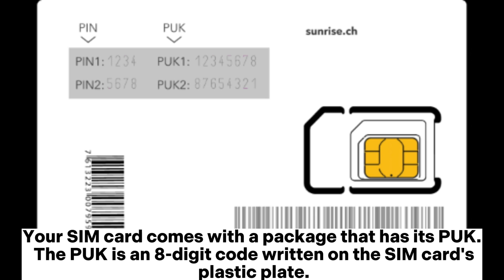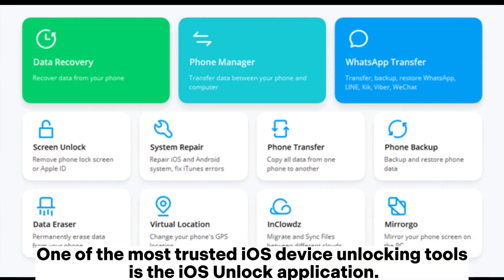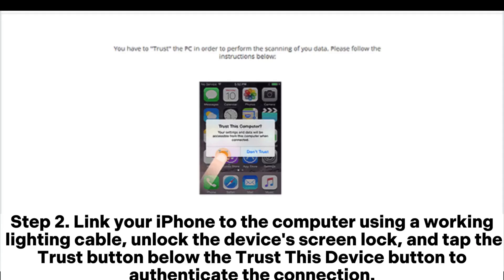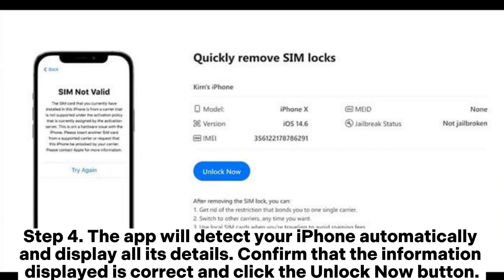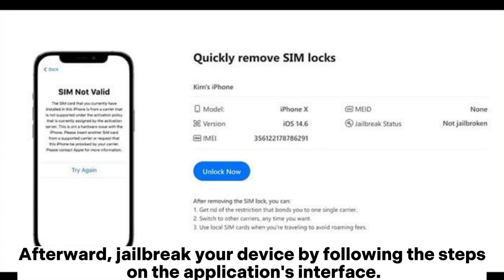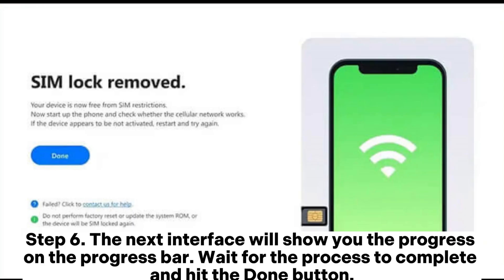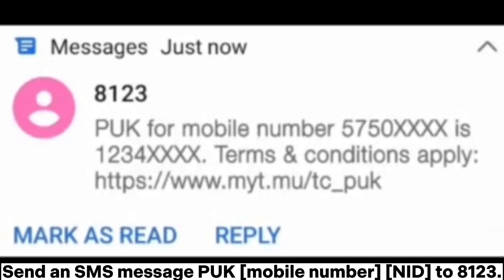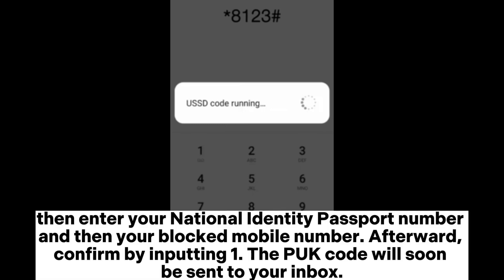How to Unlock SIM Card Without PUK Code in Different Ways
Are you wondering how to unlock a SIM card without its PUK number? You can check the details in the video.